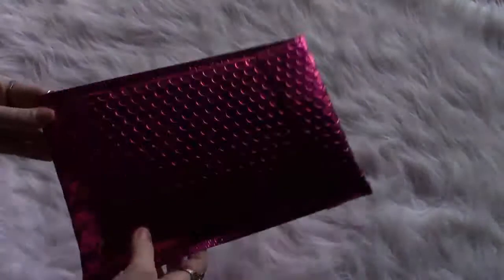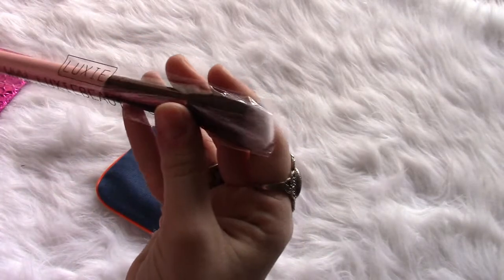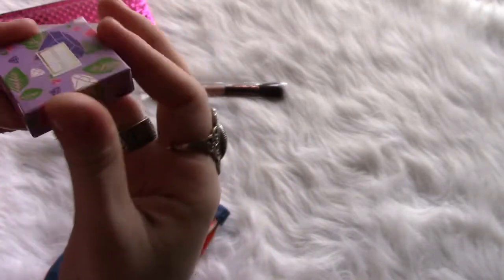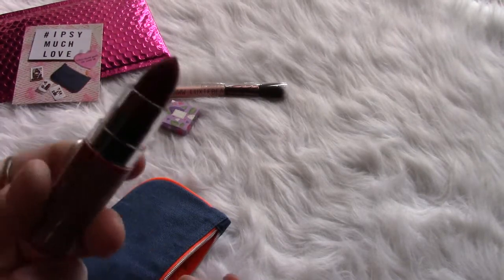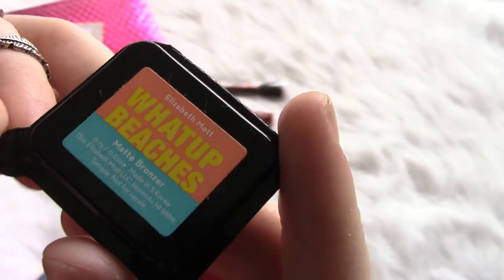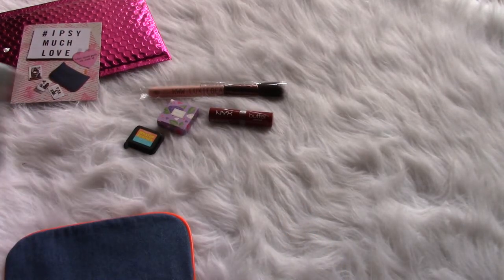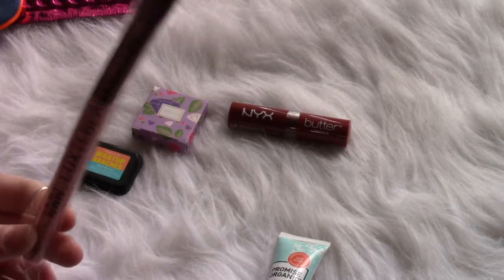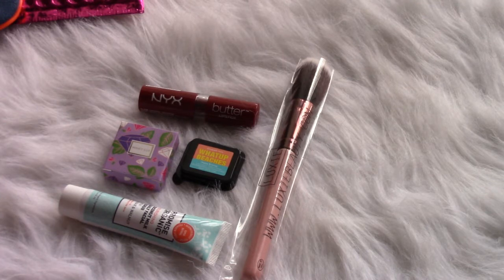IPSY GLAM BAG FEBRUARY 2017 - unbagging / unboxing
This is my February 2017 Ipsy unbagging! I love getting my ipsy bag in the mail every week its so fun and exciting! Watch me open my bag and find out what is inside!

whats inside:
Luxie Beauty blush brush
Winky Lux Diamond powder foundation
NYX butter lipstick in lifeguard
Elizabeth Mott WHATSUP BEACHES matte bronzer
Promise Organic coconut milk daily facial scrub

COMMENT WHAT YOU GOT IN YOUR IPSY BAG, OR WHAT YOU THINK ABOUT MINE!